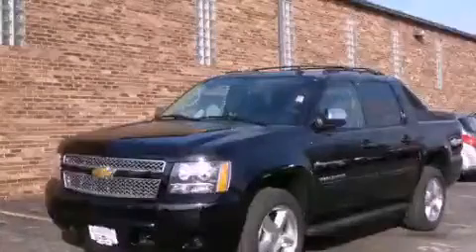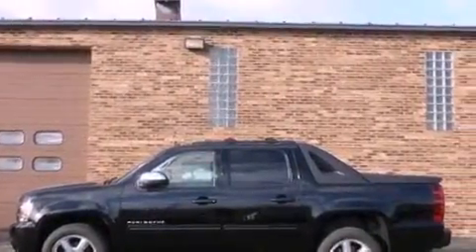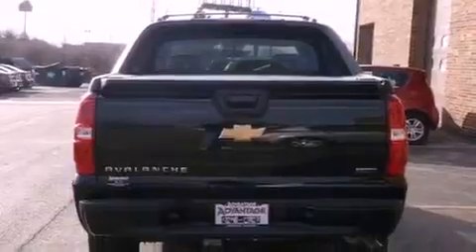2012 Chevrolet Avalanche 1500 Chicago IL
We are proud to present this 2012 Chevrolet Avalanche 1500 .

 We've been honored to serve the  Bolingbrook IL area , we promise that your experience at our dealership will exceed your expectations !

 Year : 2012
 Make : Chevrolet
 Model : Avalanche 1500
 Engine : Vortec 5.3L V8 SFI FlexFuel
 Trans . : Automatic
 Exterior : Black

 Interior : Other

 115 W South Frontage Rd.

 2012 Chevrolet Avalanche 1500  Bolingbrook IL